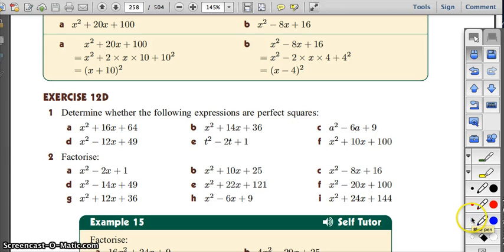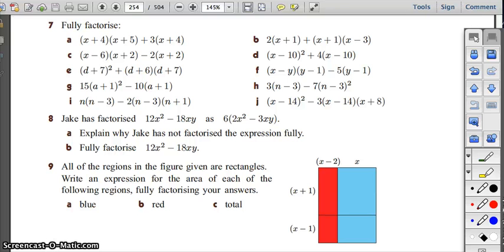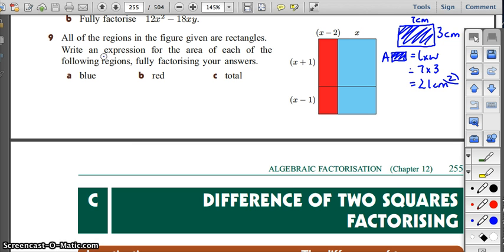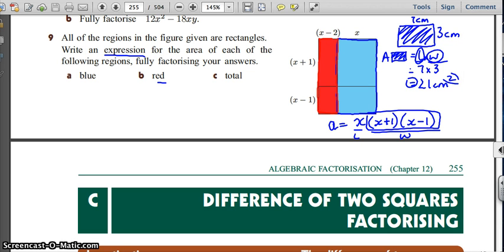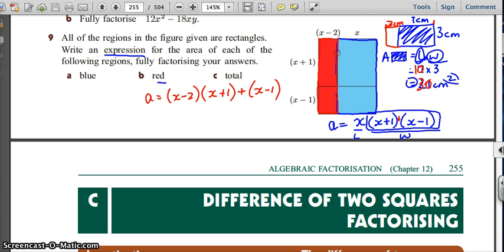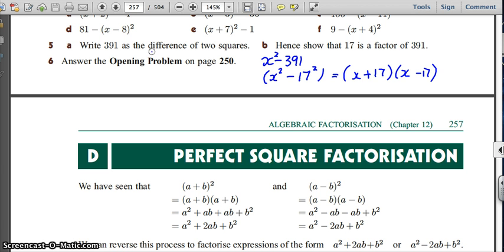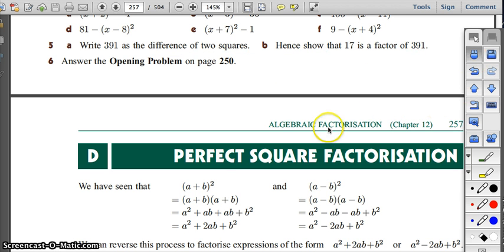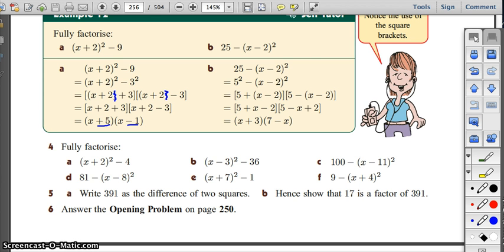11 09 MB 1 Ex 12B Q 7 g + Q 9; Ex 12C Q 5, Q 6 b); Ex 12D explained